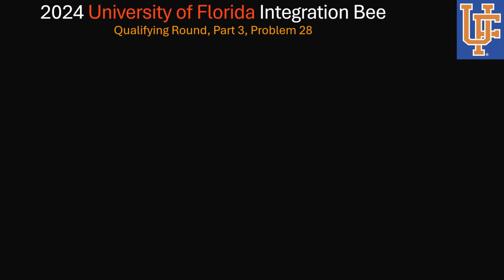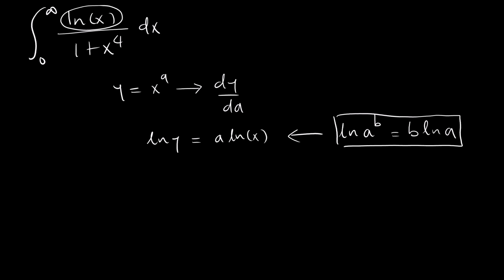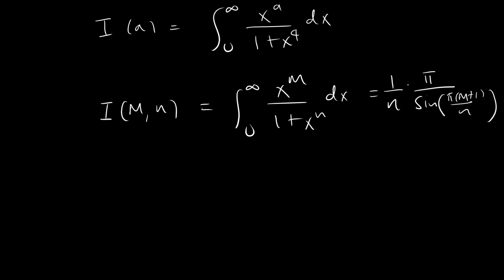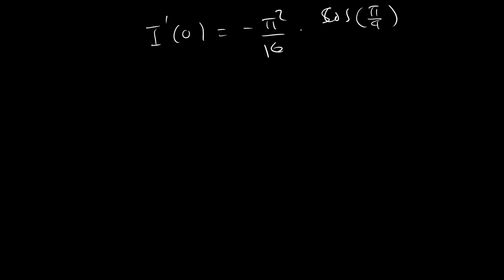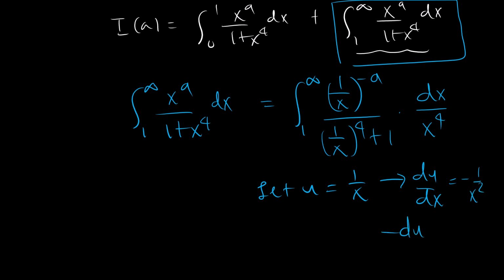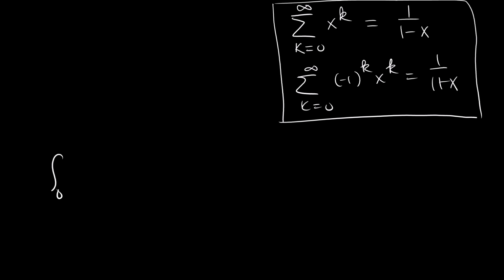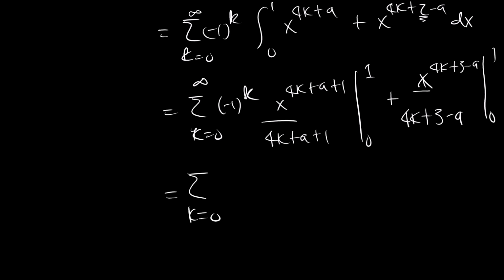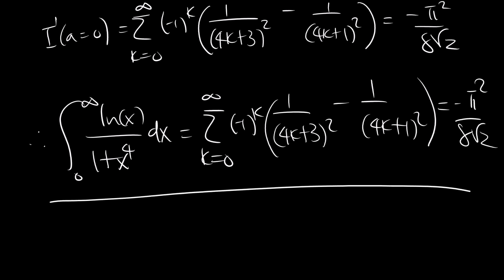2024 University of Florida, Qualifying Exams, Problem 28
We solve the 28th problem of the 2024 University of Florida, Qualifying Exams.

We try to connect a series of values to the constant.